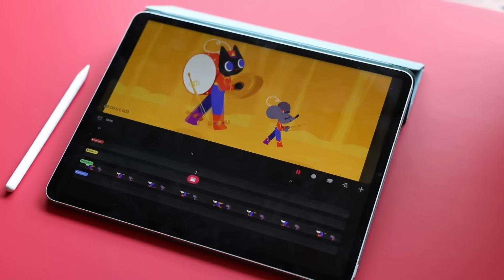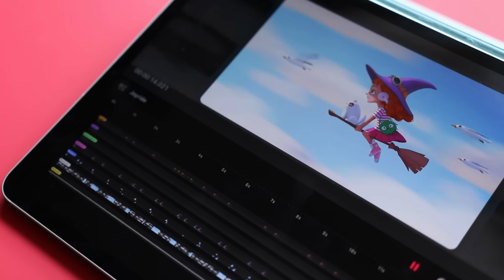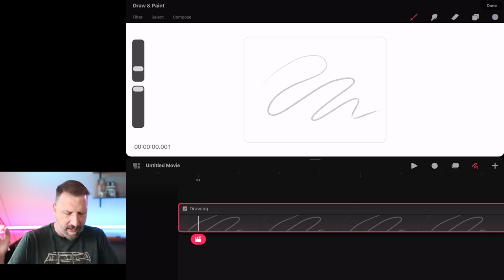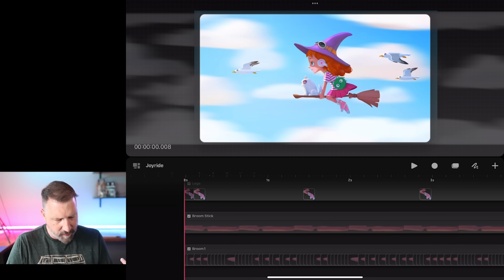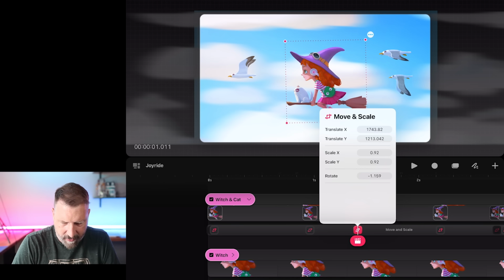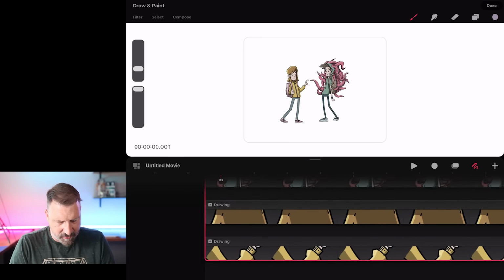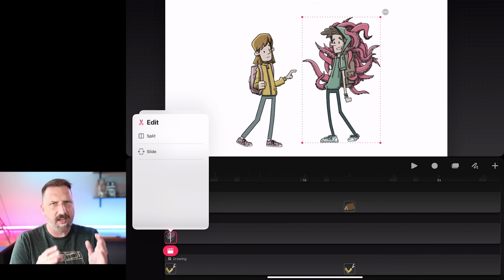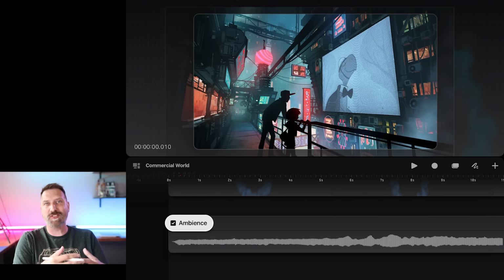Procreate Dreams - A Brand New iPad Animation App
There have been a handful of really good animation apps popping up on the iPad recently. On November 22 Procreate will be joining them with their new app Procreate Dreams. A full blown animation and motion app.